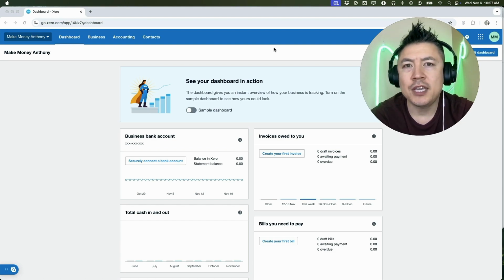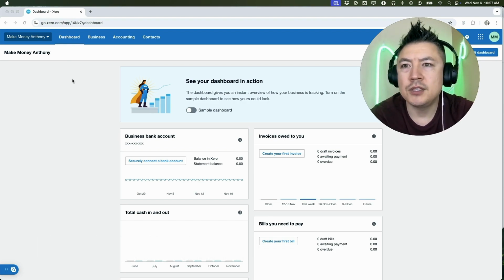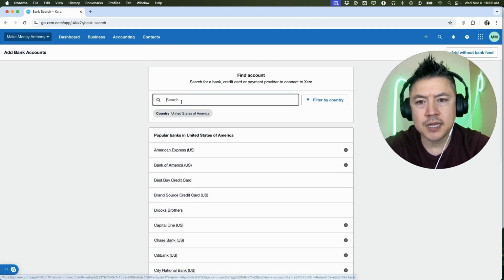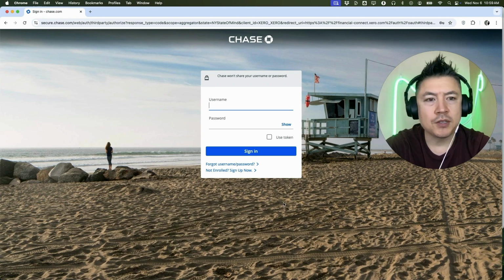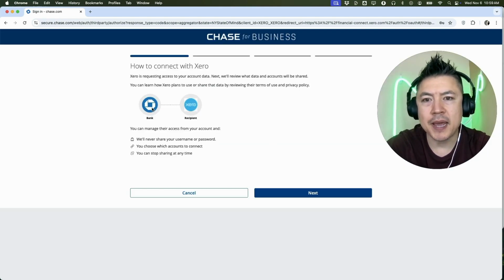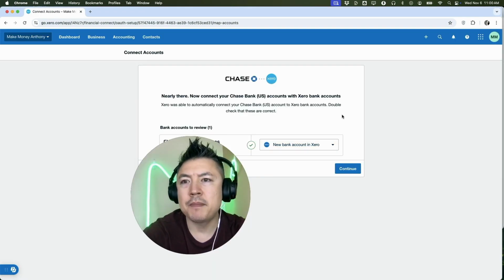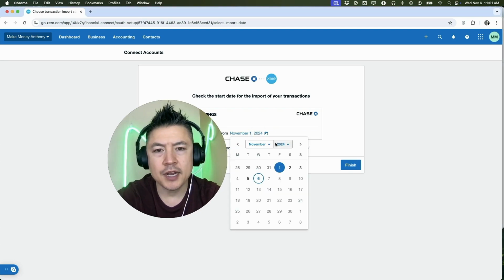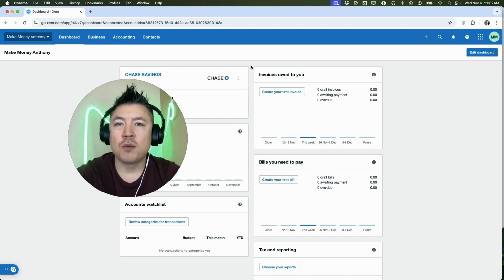✅ How To Link Connect Bank Account To Xero 🔴